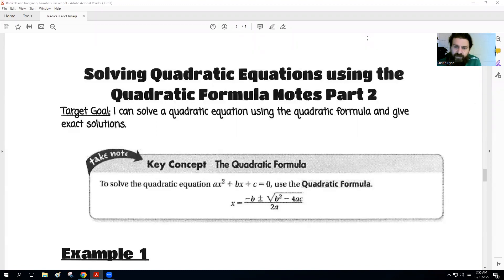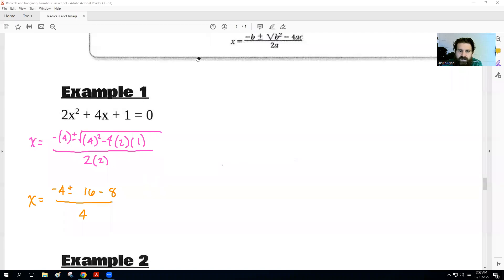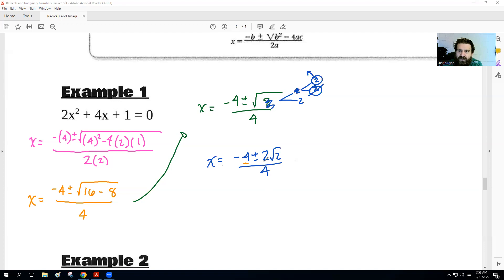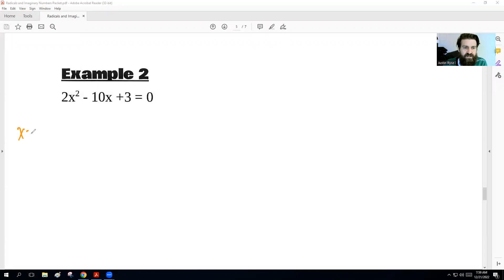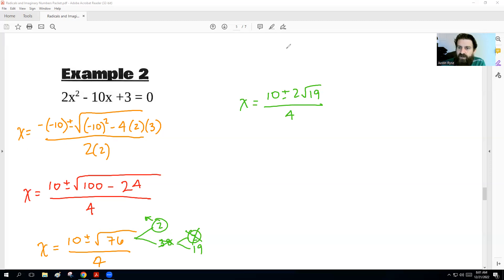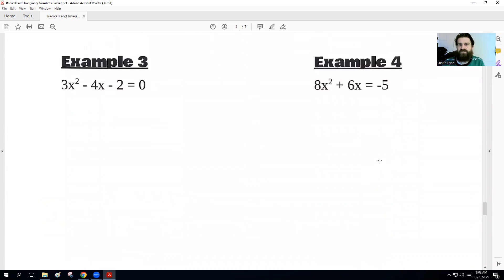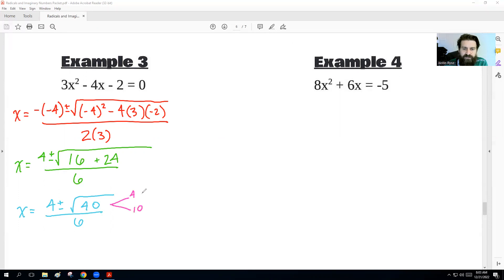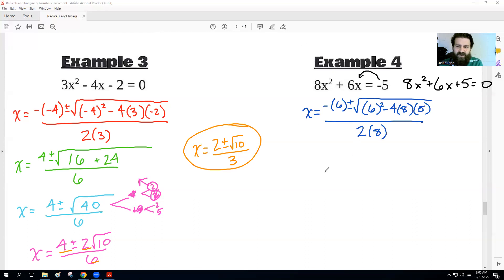Alg 2 Solving Quadratic Formula with Exact Solutions